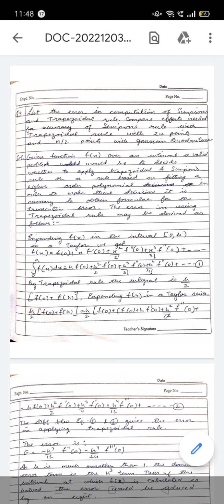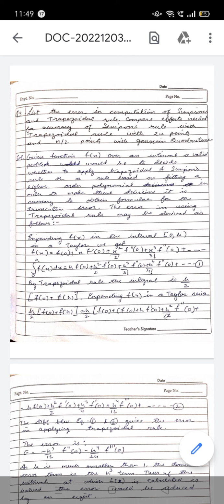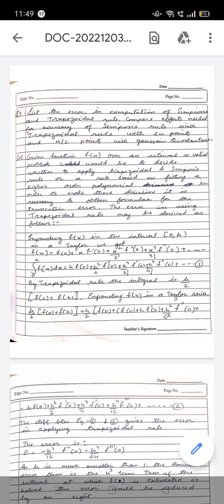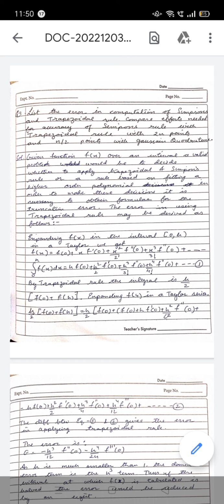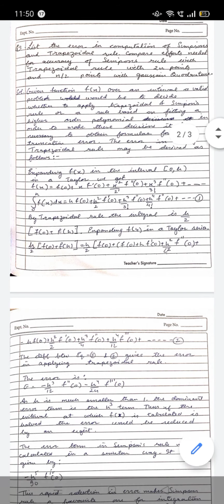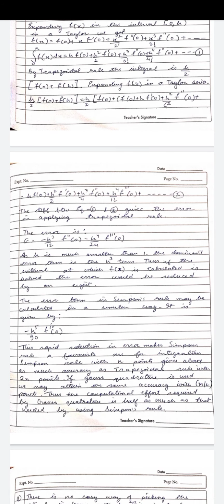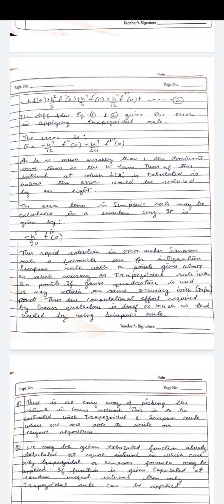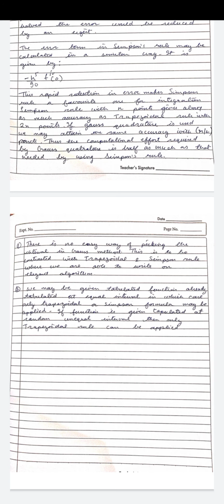CONM Q3 Internal 3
This video contains the solution of internal paper 1, question 1 of IIPS, DAVV Indore in a easy manner. This solution requires basic knowledge of Simpsons rule, trapezoidal rule, Gaussian quadrature.